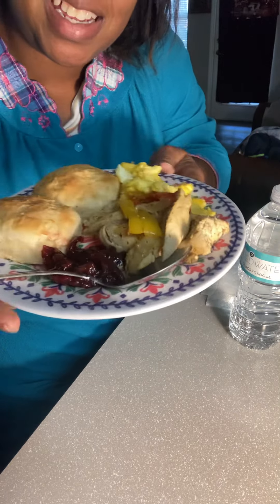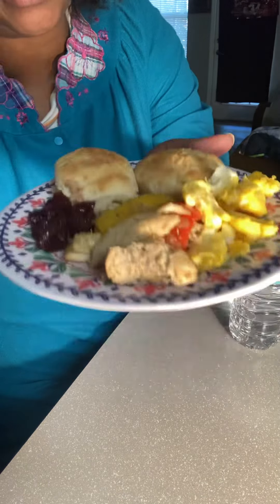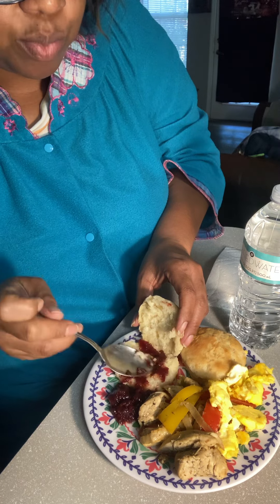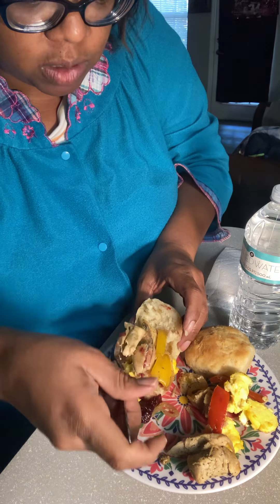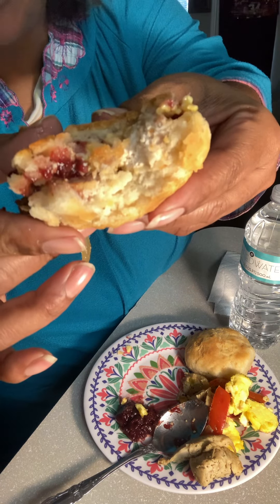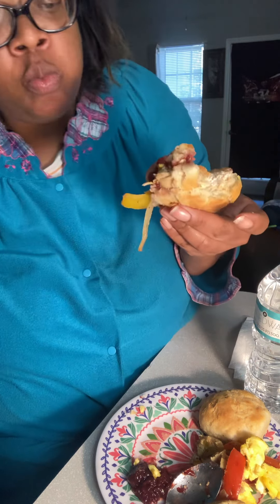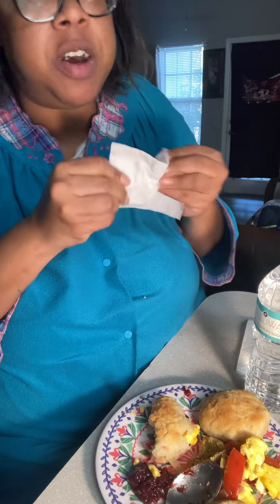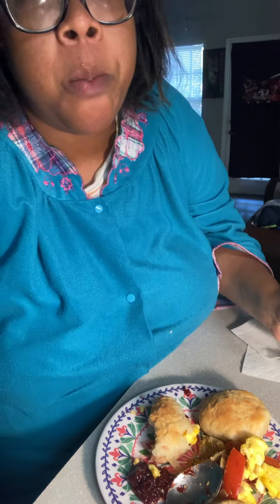BREAKFAST BRUNCH AT TOYA’S